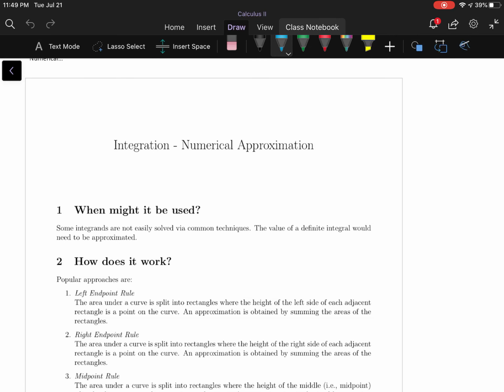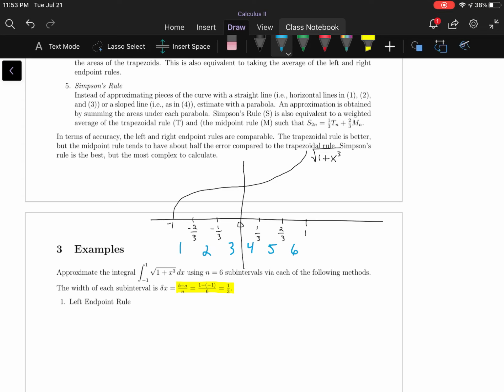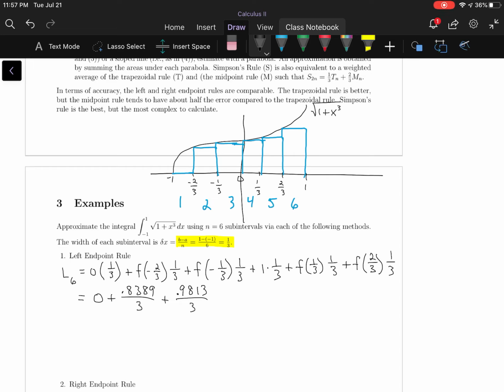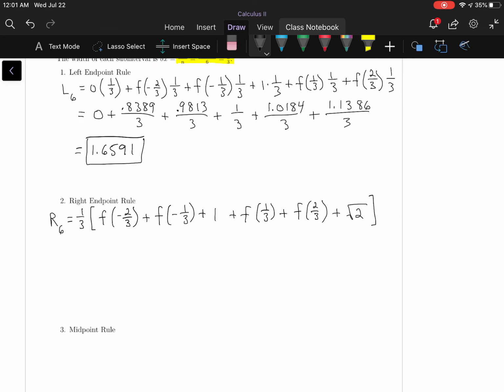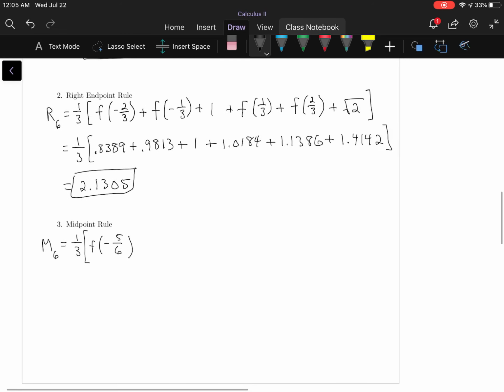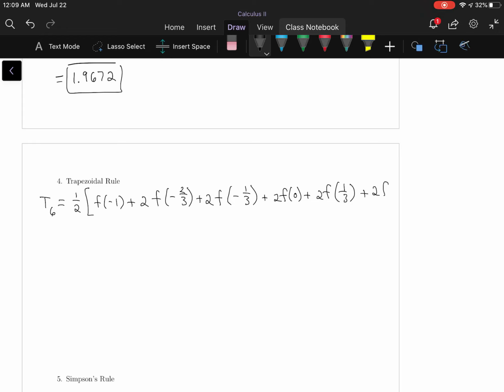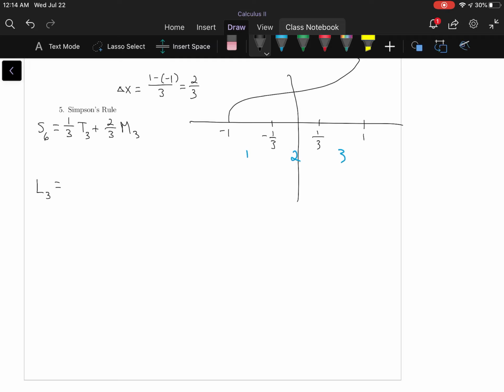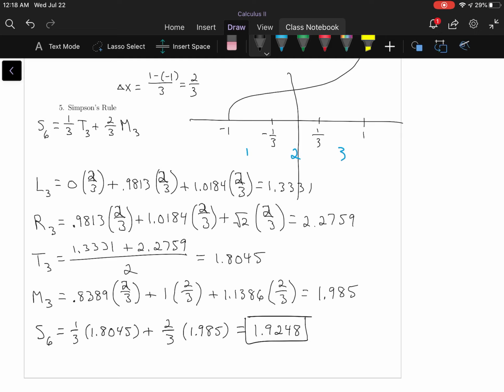7 Integration - Numerical Approximation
When common integration methods are not effective at evaluating a definite integral, an approximation must be obtained.  This video presents 5 methods for numerically approximating a solution to a definite integral.  The methods demonstrated are the left-endpoint rule, the right-endpoint rule, the midpoint rule, the trapezoidal rule, and Simpson's rule.